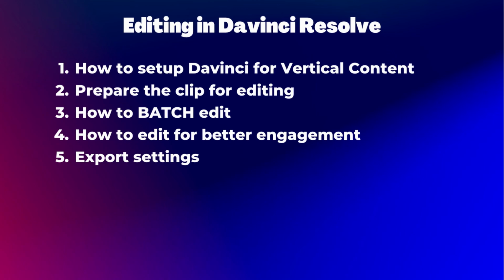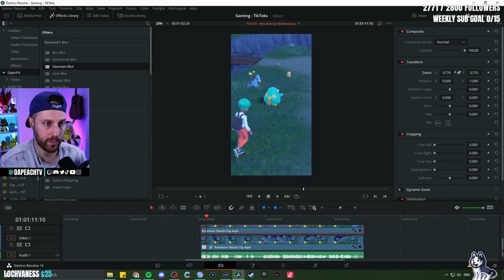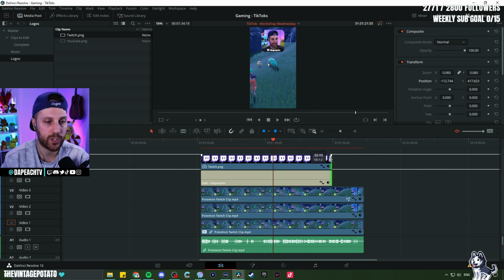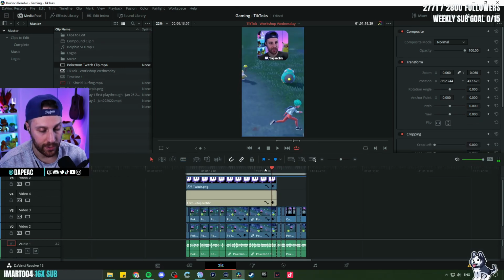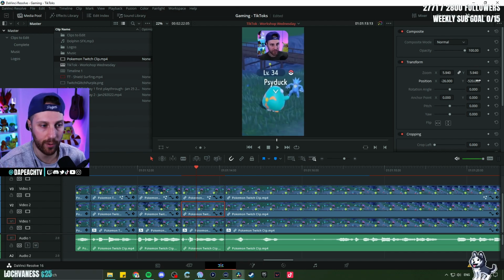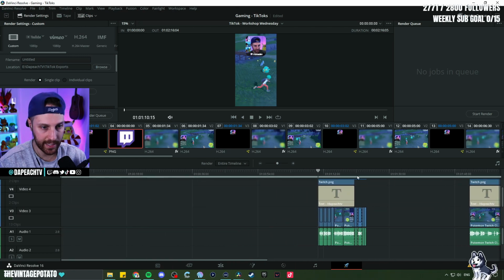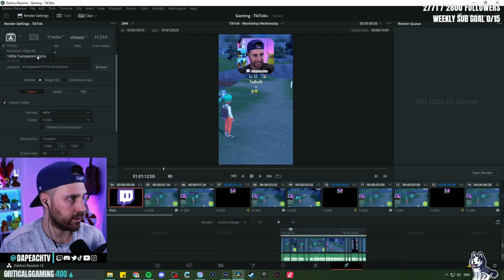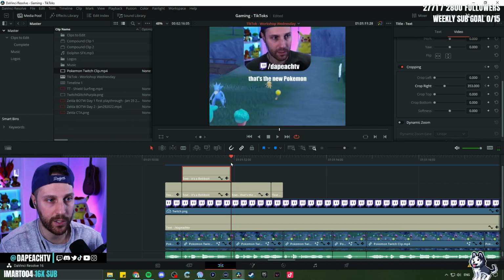Guide to Editing for BETTER Engagement! [Complete Davinci Tutorial for Beginners]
I get a lot of questions and comments about editing, editing tools, and how to edit better. So I hosted a Workshop Wednesday live on stream to show how to edit SHORT FORM content for TikTok, YouTube Shorts, IG Reels, etc. I go through everything start to finish from the right Davinci Resolve settings, to batch editing and exporting, as well as subtitles. Throughout the video I give lots of tips on how to edit for better engagement. Open up Davinci Resolve with me and let's edit together. If you learned something in this video, or found it helpful, let me know!

► Join the conversation LIVE on Twitch!
► Chat with me & the community on Discord. Find other streamers, get support, and updates!

0:00 What's in this Video
1:21 Setting up Davinci
2:30 Prepare Clip for Editing
14:42 How to Batch Edit
17:10 Editing for Engagement
35:49 Davinci Export Settings
39:19 How to Batch Export
40:54 Just Chatting Clips
41:34 Adding Subtitles
43:53 Subtitles with Animation
46:09 Adding Color to Subtitles